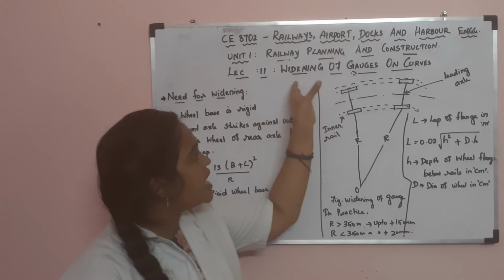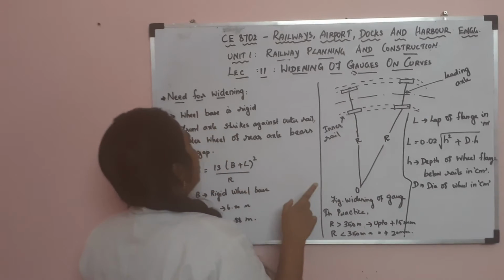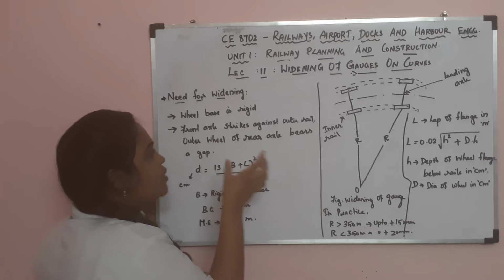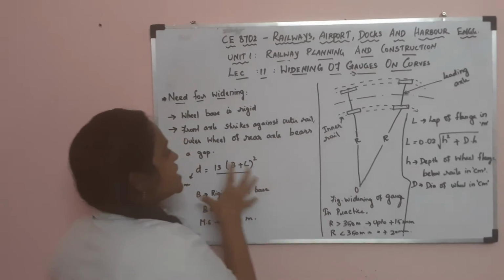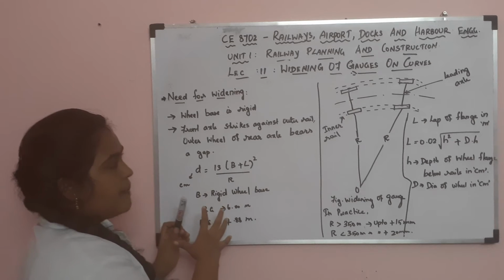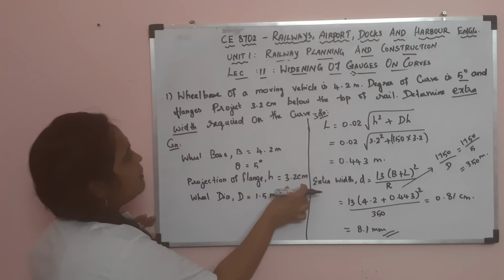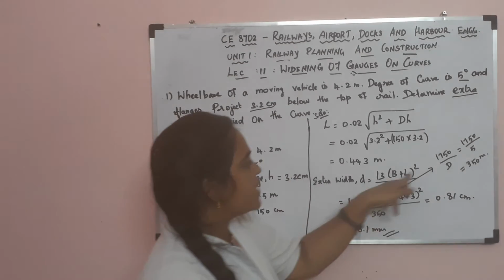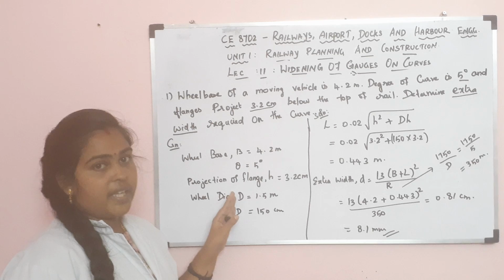Railways unit 1 CE8702 LECTURE 11